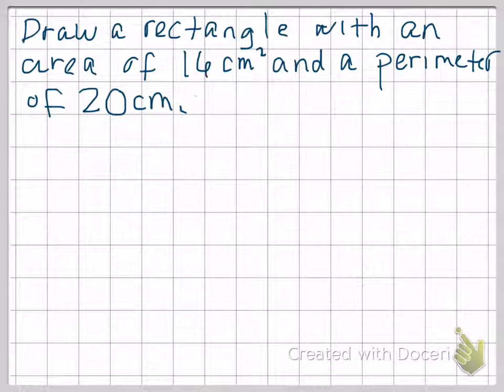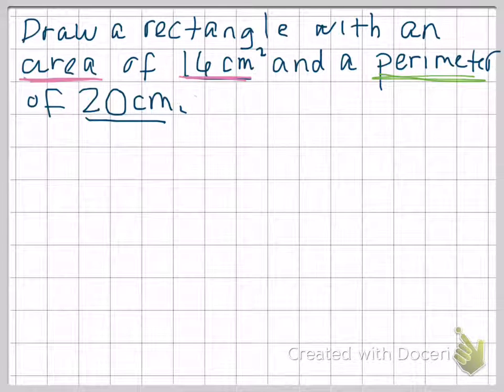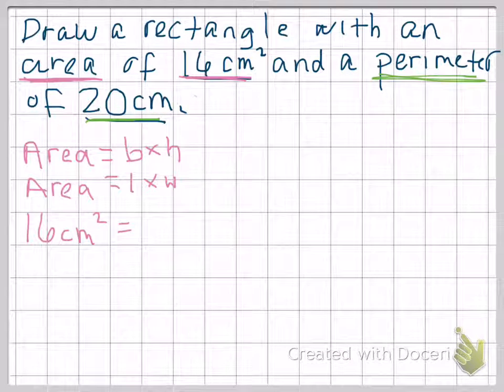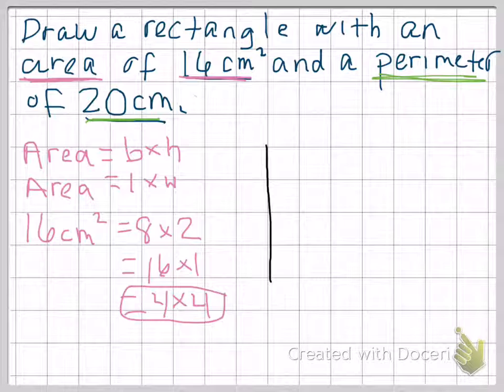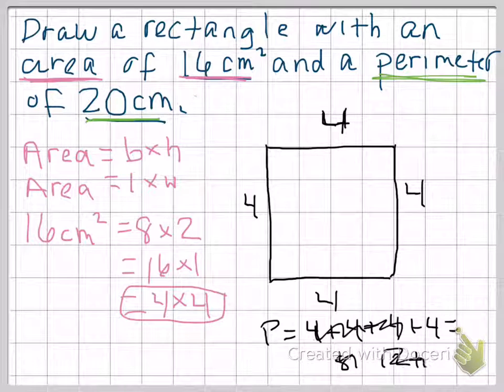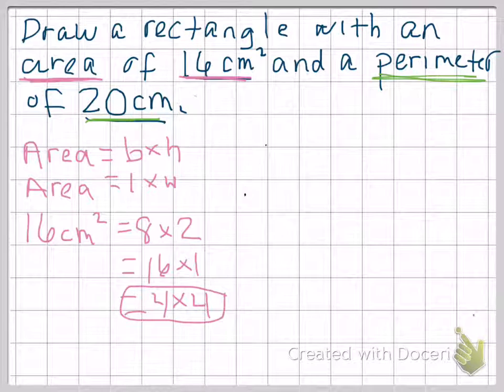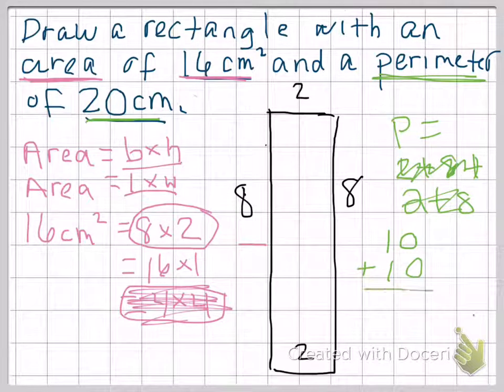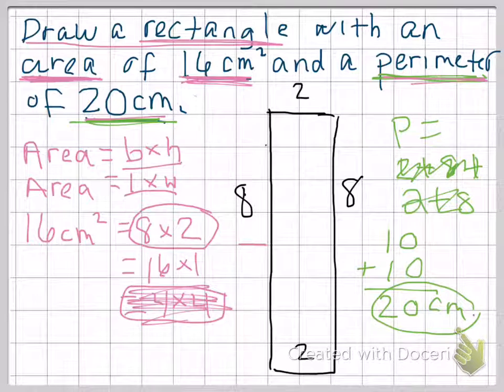Drawing rectangles with certain perimeters and areas